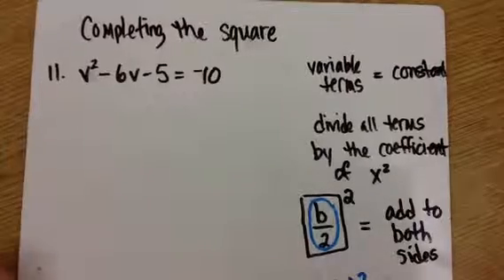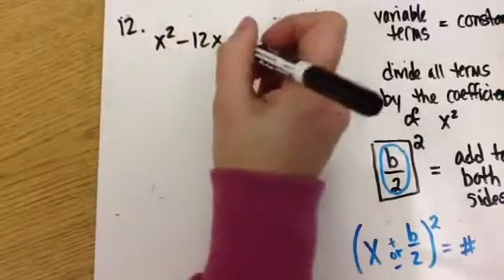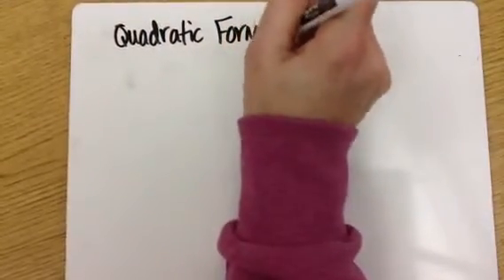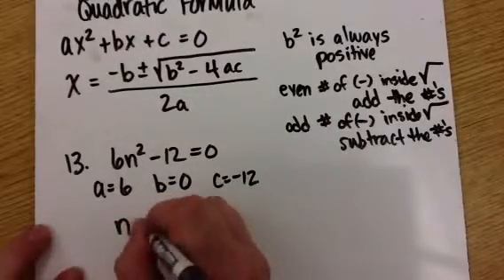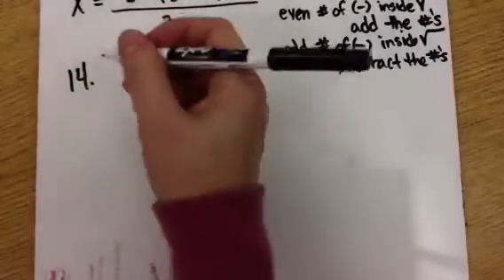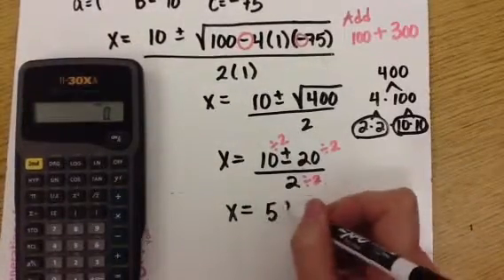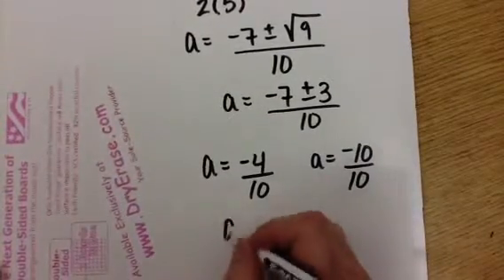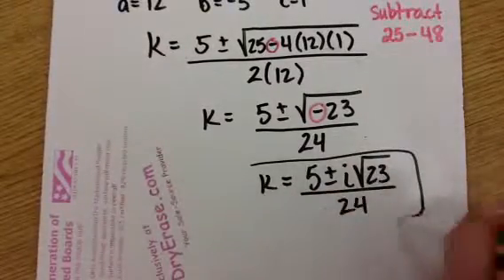Final Review Solve Quadratic Equations 2